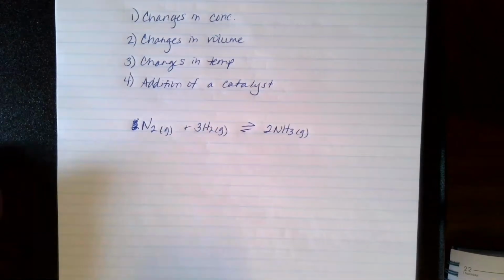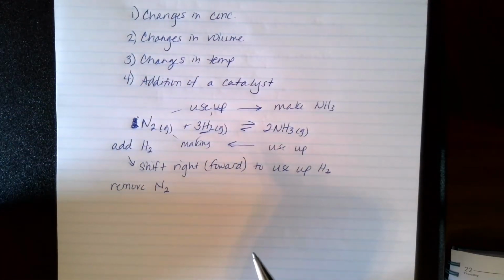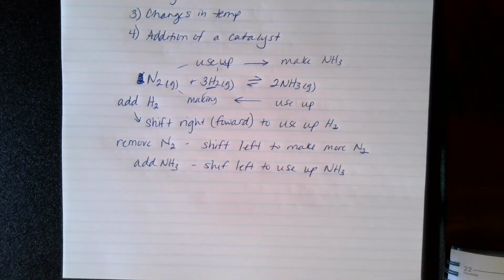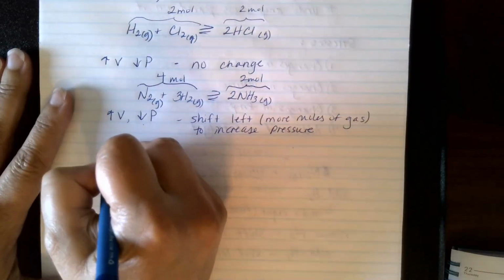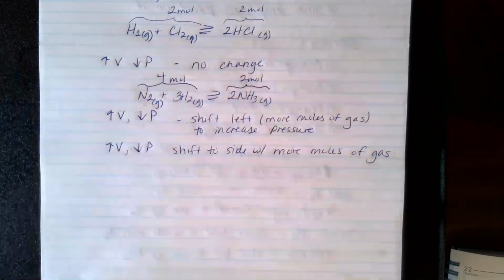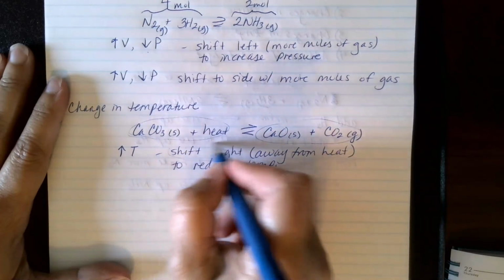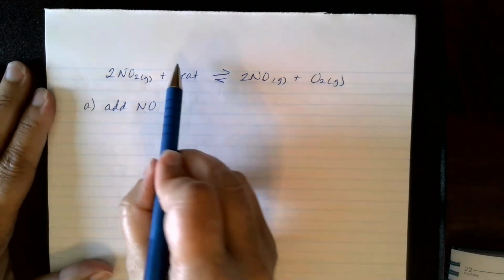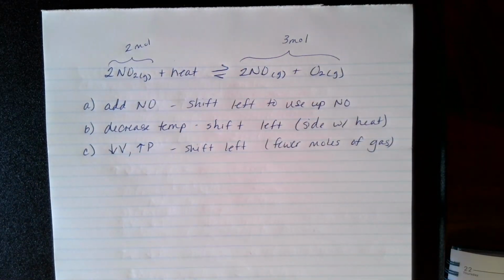LeChatelier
This video covers LeChatelier's principle and how stresses cause the equilibrium position to shift.